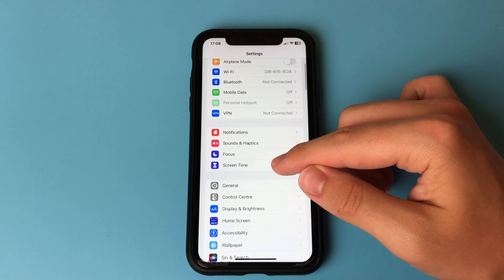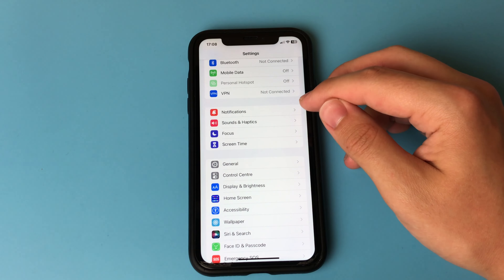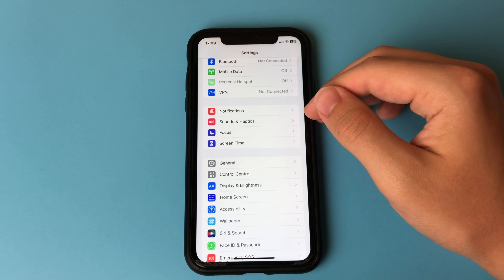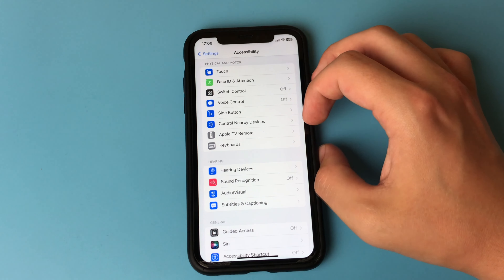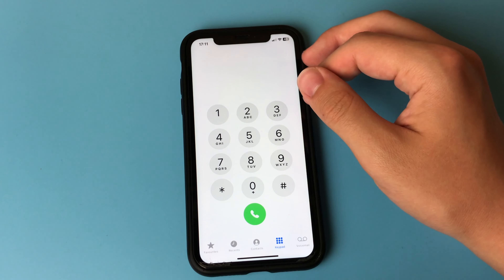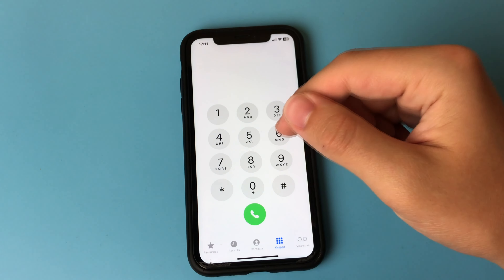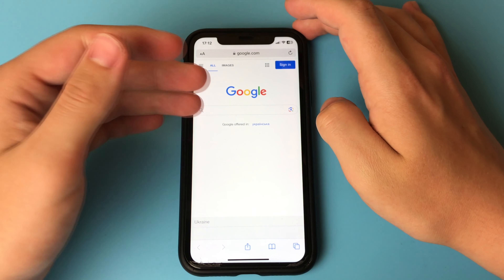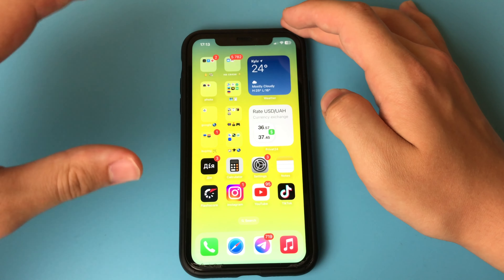iOS 17 - Top Features | What Will be NEW iOS 17 | Leaks and More!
In this video I showed the new features of iOS 17 such as - New Screen, New Modes, Camera and App Update, and much more in iOS 17!